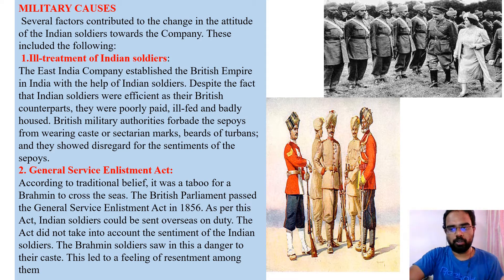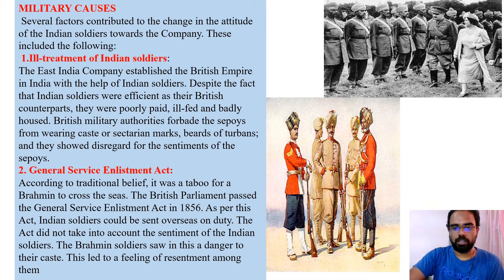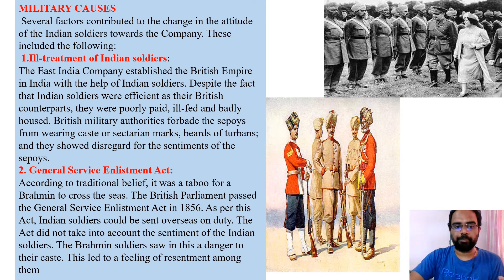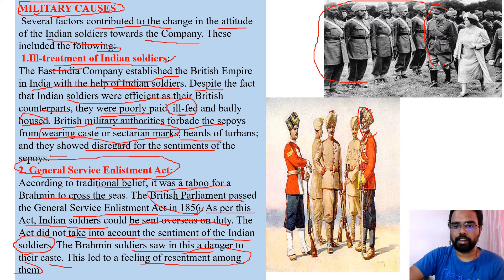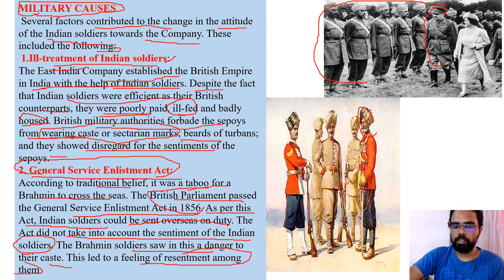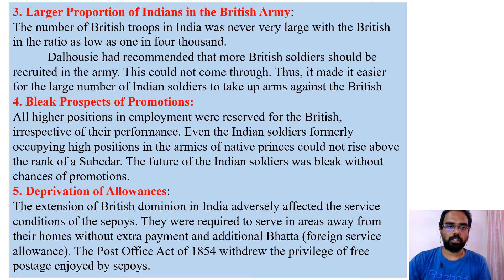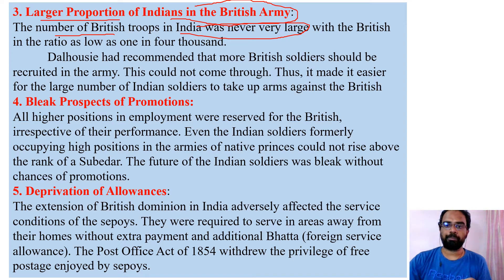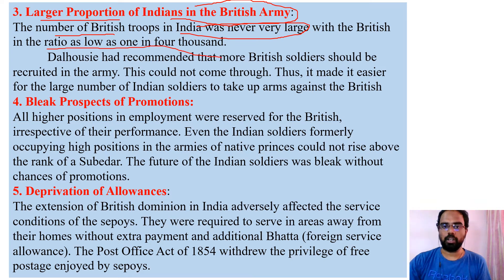The First War of Independence 1857 Part 5 ICSE class 10 History